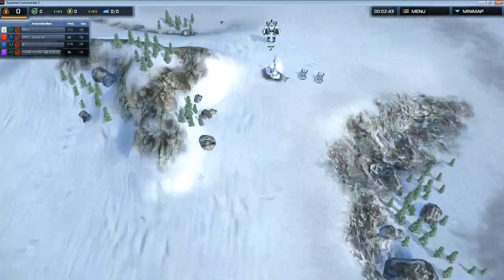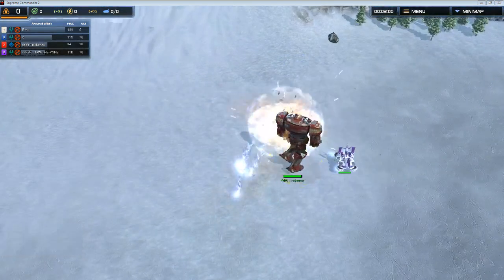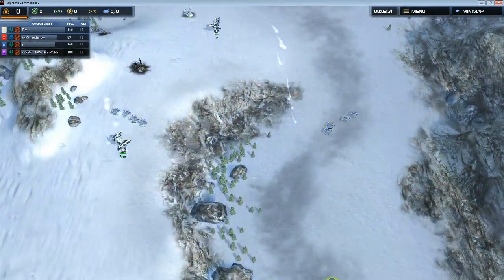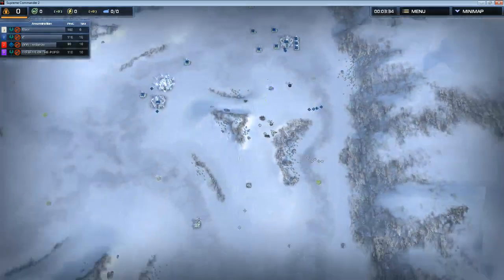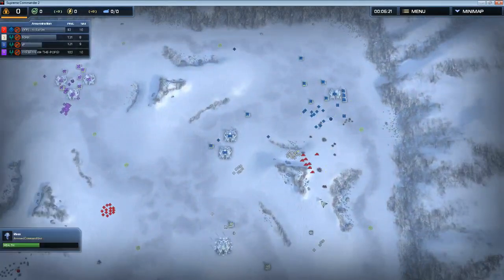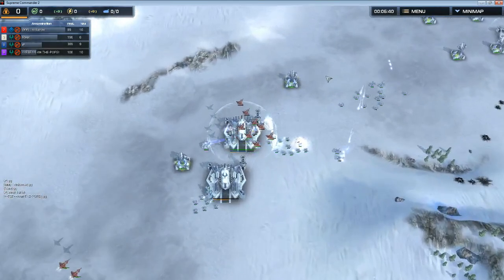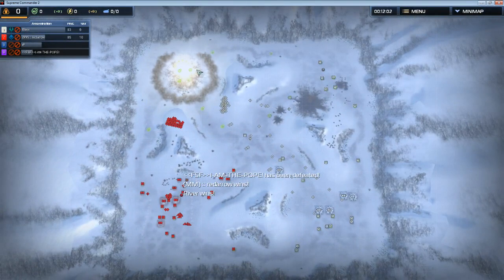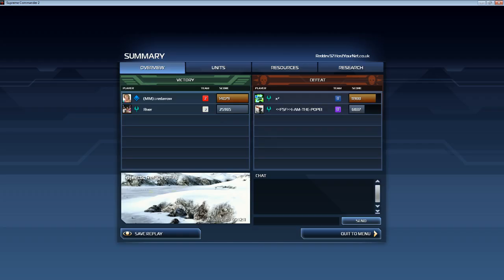Redarrow & River V x3 & I am Pope ~ Arctic Refuge Part 2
Round 1 Match 1